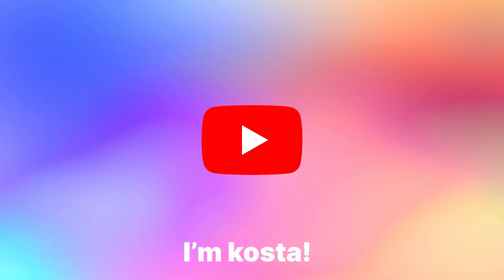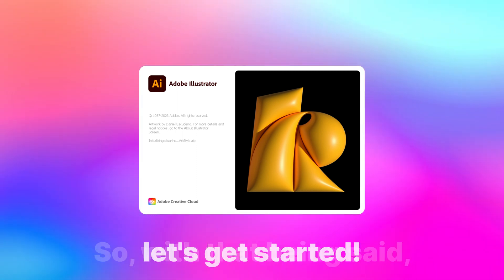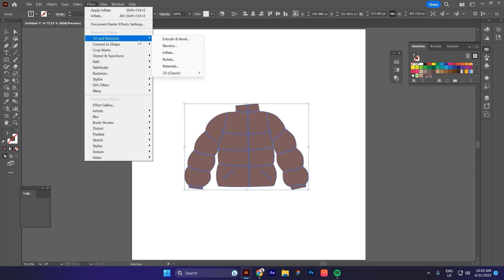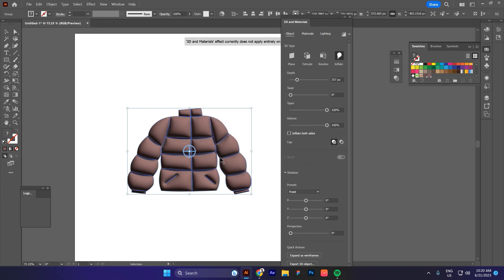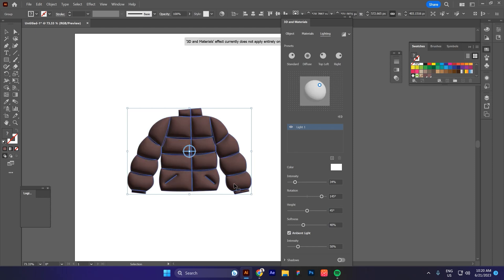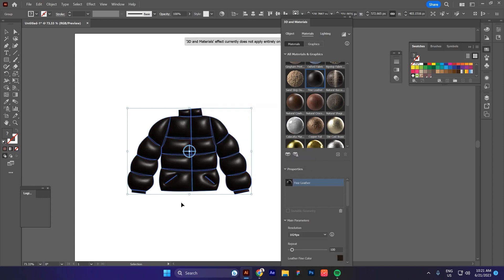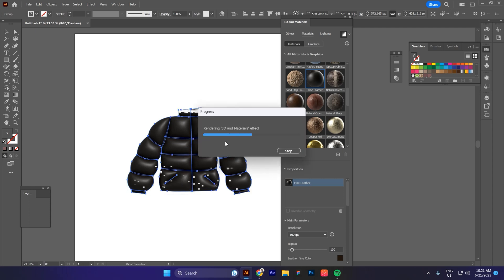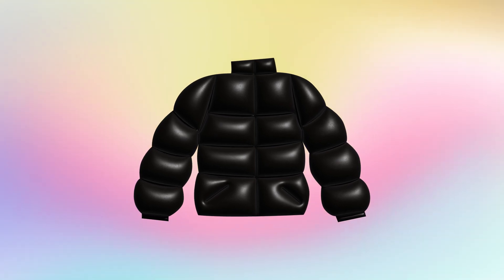3d In Adobe Illustrator | 2023 tutorial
Adobe Illustrator's 3d feature will help you create trending illustrations